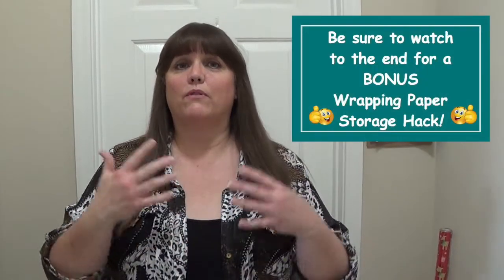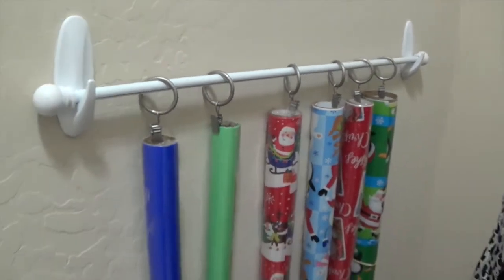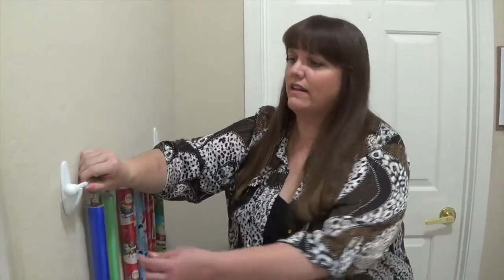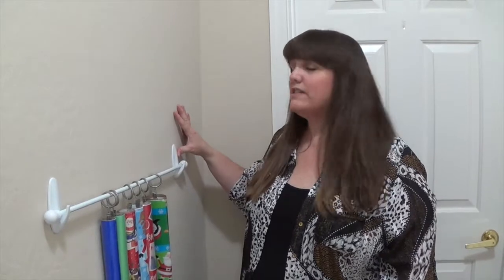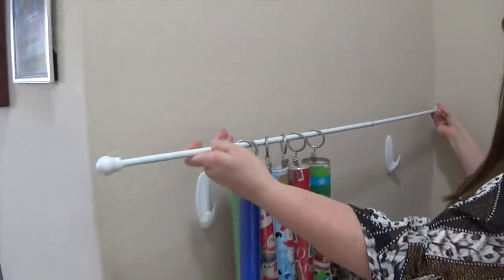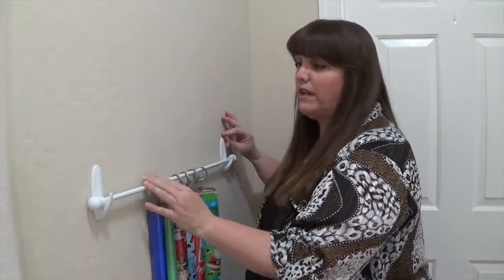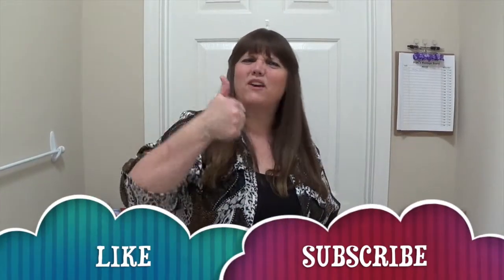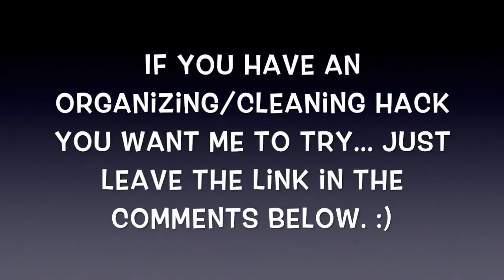I TRIED THESE WRAPPING PAPER STORAGE HACKS | Do they really work?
I tried 4 different storage hacks for organizing wrapping paper to see if they really work? In this video, I'll let you know if they really worked as well as they claimed.